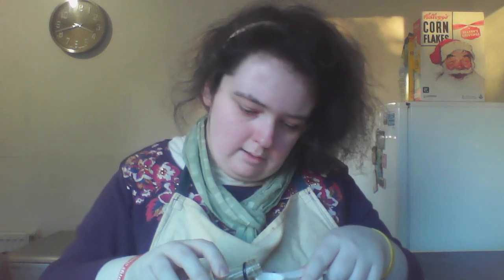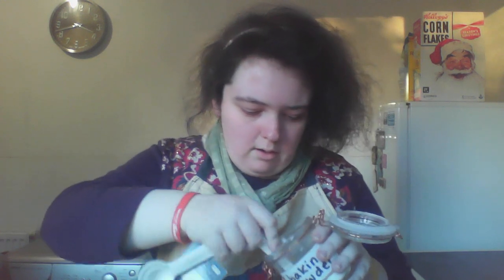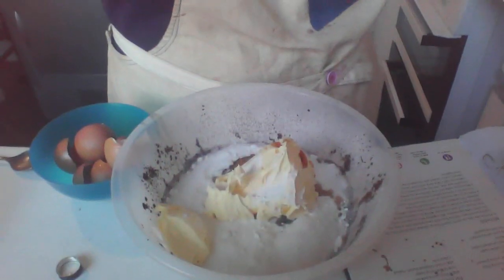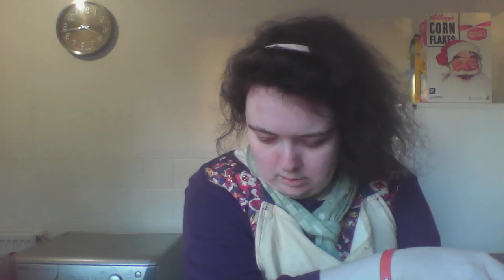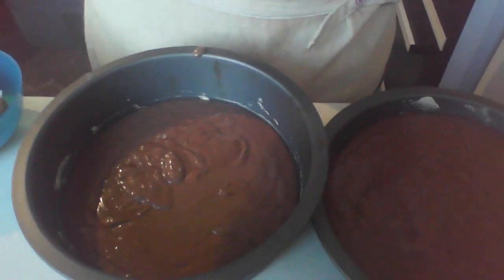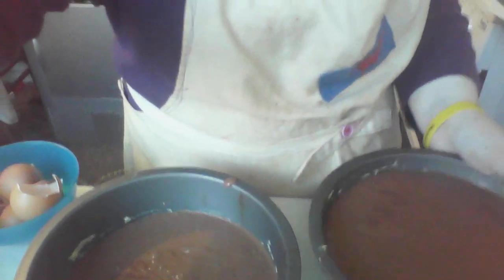How to make a Chocolate cake with Chocolate fudge icing | Cocoa vlog channel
Hello viewers! This is the tenth recipe tutorial of 2023. In this video the only part of what I am about to show you is the cake part of this Chocolate cake with chocolate fudge icing. If you want to make a fudge like it is shown on top of the cake in the thumbnail, check the ingredients for the fudge icing below "chocolate fudge icing" in brackets. I hope this chocolate cake recipe turns out that you could make this recipe in your own time.

Ingredients:
(chocolate cake batter)
200g (7oz) self-raising flour
25g (1oz) cocoa powder
4 large eggs
225g (8oz) caster sugar
225g (8oz) unsalted butter, softened
1 teaspoon pure vanilla extract
1 teaspoon baking powder

(chocolate fudge icing)
45g (1.5oz) cocoa powder
150g (5.5oz) icing sugar
45g (1.5oz) unsalted butter, melted
3 tablespoons milk

Instructions:
1: Preheat the oven to 180°C / 350°F / Gas 4. Grease 2 sandwich tins, then line with baking parchment. Sift the flour and cocoa powder into a large bowl, and add all the other cake ingredients. Mix together with an electric hand whisk or mixer for a few minutes until well combined. Whisk in 2 tablespoons of warm water from the kettle so the mixture is soft enough to drop easily off the whisk. Divide evenly between the sandwich tins, and smooth the tops.
2: Bake for 35 - 40 minutes, or until risen and firm to the touch, then leave to cool in the tins for 5 minutes before turning out to cool on wire racks.
3: Meanwhile, make the icing. Sift the cocoa powder and icing sugar into a bowl, add the butter and milk, and mix with an electric hand whisk until smooth and well combined. Add a little extra milk if the mixture is too thick - you need to be able to spread it easily. Spread over the tops of the two cooled cakes, then sandwich them together.

These are the chocolate cake recipes to get on during the summer break: